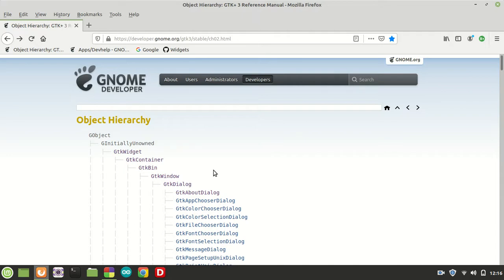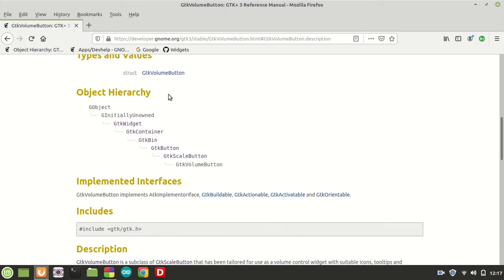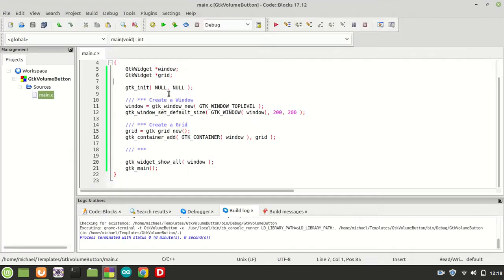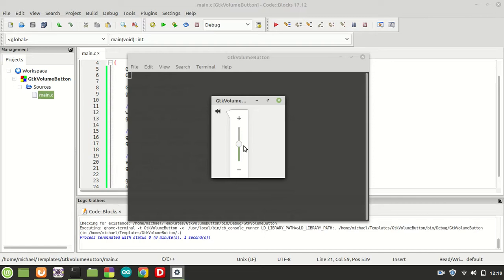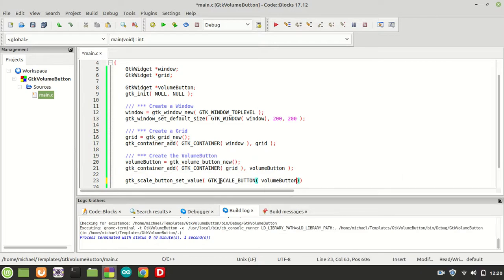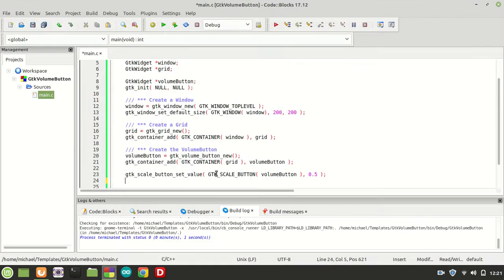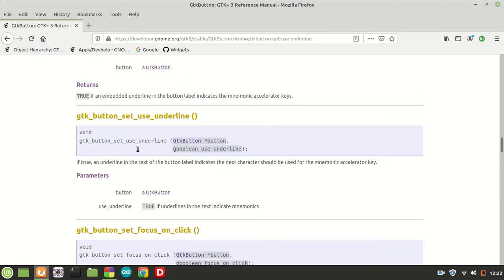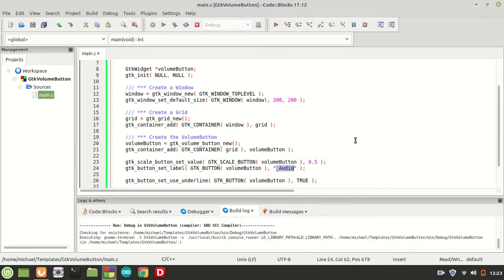GTK VolumeButton Part 01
It is time to move on to a new widget.
The new widget it is called GtkVolumeButton.

Description

GtkVolumeButton is a subclass of GtkScaleButton that has been tailored for use as a volume control widget with suitable icons, tooltips and accessible labels. - -